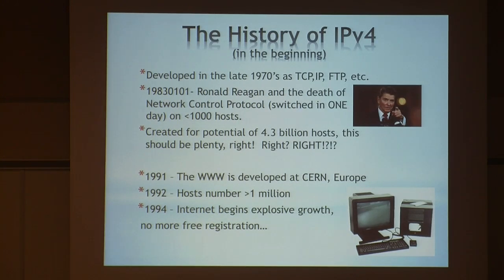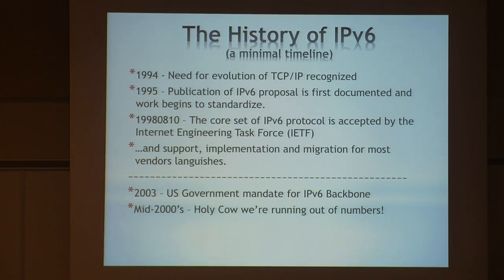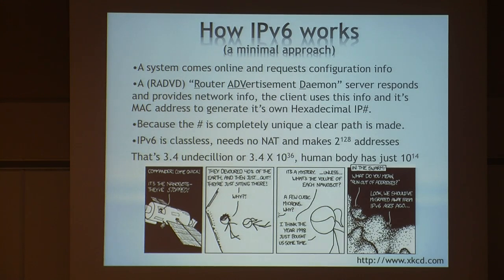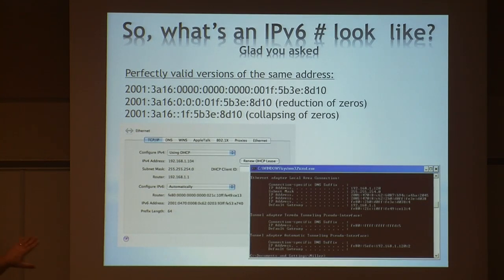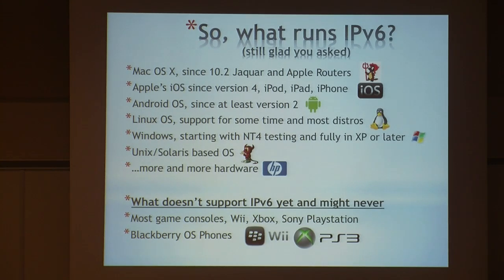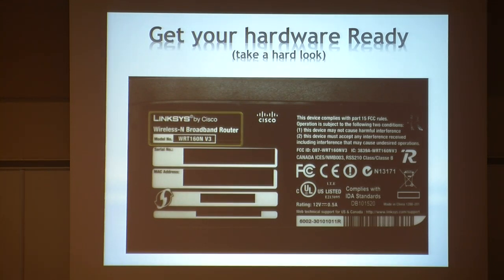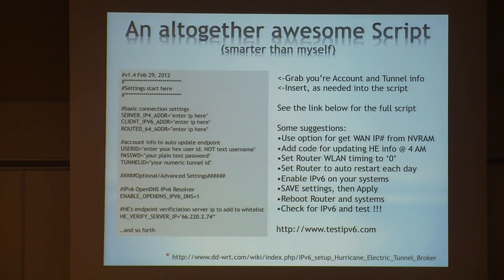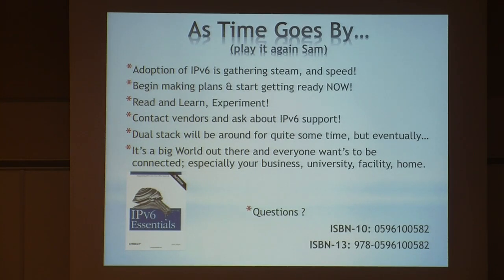The coming of IPv6. What it means and how to get your feet wet in the new protocol.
Speaker:  Christopher Miller

The session will cover the basics of IPv6 'What is it'? How it differs from IPv4 and why? Attendees will learn the advantages of using the new protocol: faster speeds, less latency, an end to NAT; as well as some precautions to take against certain pitfalls: MAC address in full public view, lack of available vendor firewalls, etc. Attendees will also learn how to implement IPv6 in their own home networks using low-cost consumer grade Routers and freely available open source firmware.